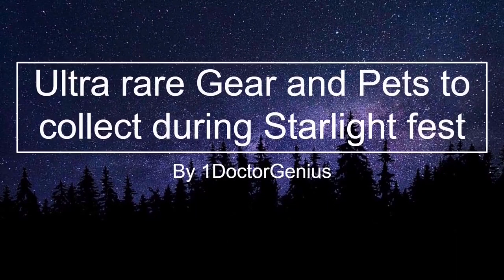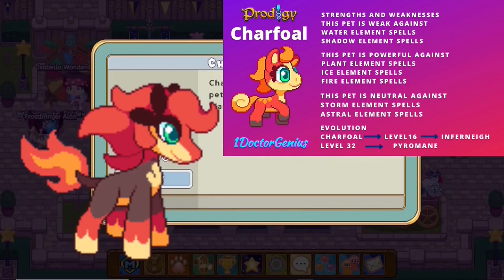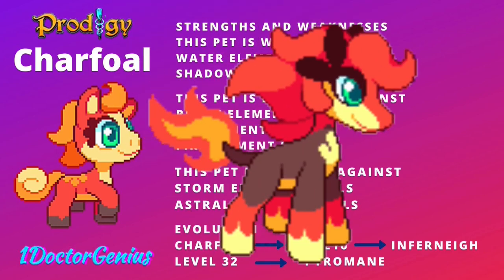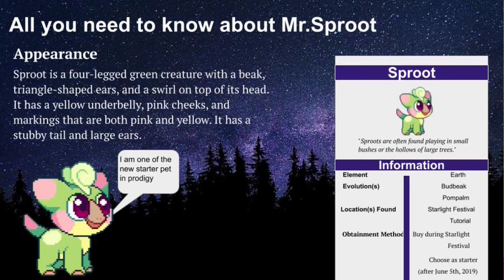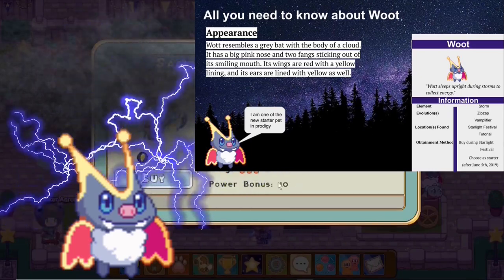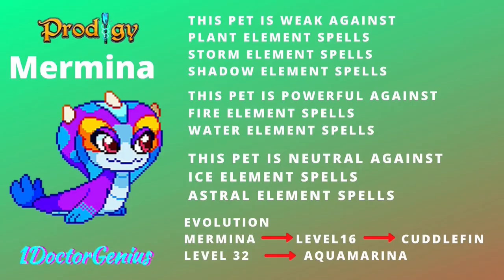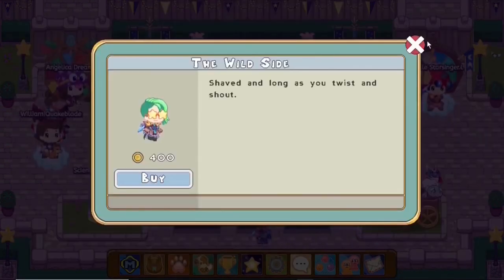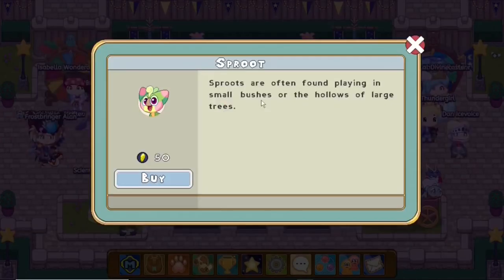Prodigy| 5 Starter Pets: Wott, Snowfluff & more to collect @ upcoming STARLIGHT FESTIVAL 2020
Starlight Fest Part 1...5 STARTER PETS to collect during Starlight Fest with Wott & Snowfluff especially.

Amazon links for Equipment used for recording & editing:
2X 160 LED with stand